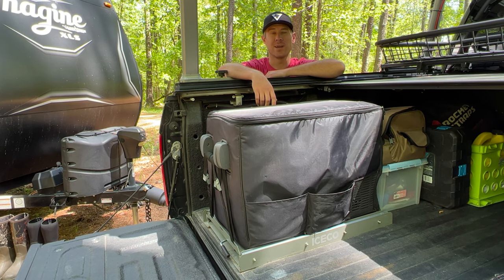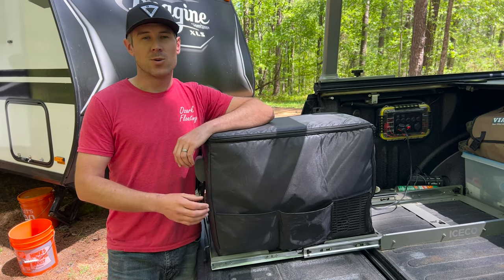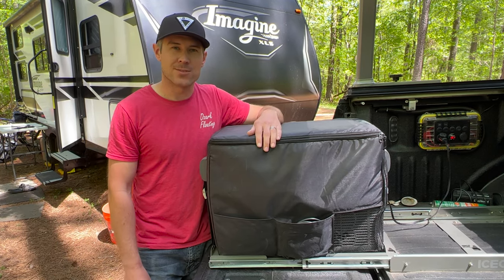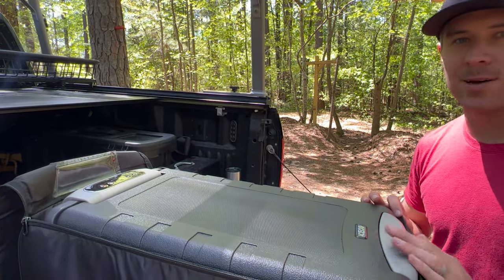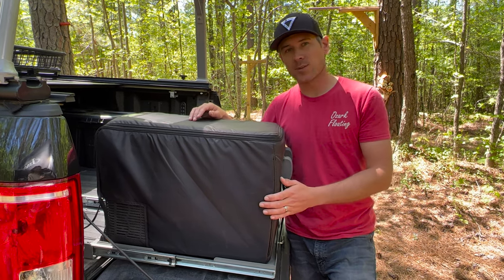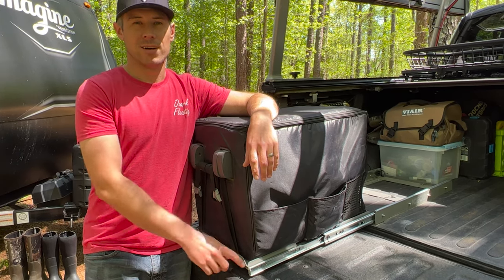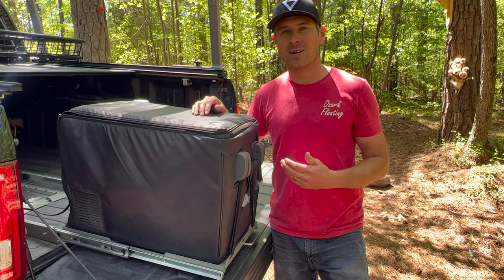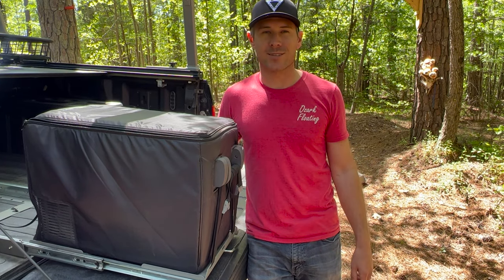ICECO JP40 Portable Fridge Review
This is a review of the ICECO JP40 12v Fridge / Freezer and Slide after 1 year of use while on the road full time traveling as overlanders. We absolutely love this fridge and rely on it everyday for cold drinks and safe food storage while we travel the United States. The JP40 comes with a 5 year warranty on the Danfoss compressor and 1 year on all other parts.

ICECO JP30 Fridge / Freezer with Cover
ICECO JP40 Fridge / Freezer with Cover
ICECO JP50 Fridge / Freezer with Cover
ICECO JP Fridge Slide

If you have a product you would like for me to test and review, please reach out.